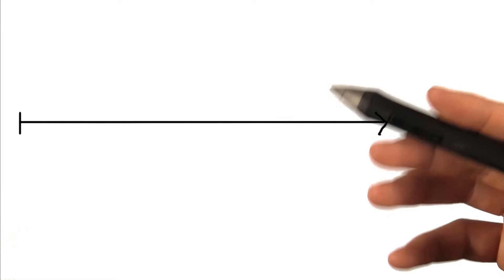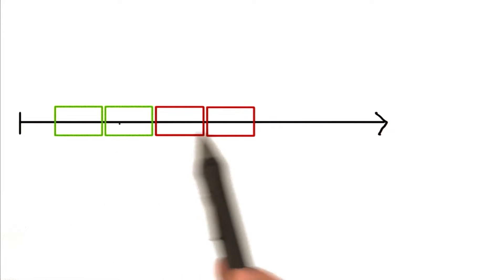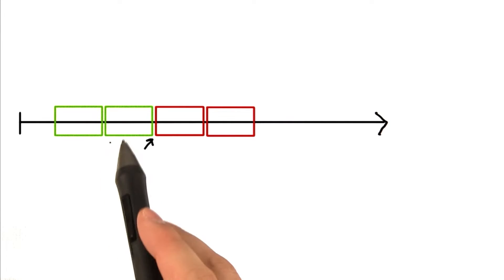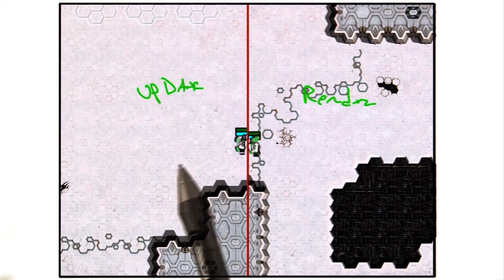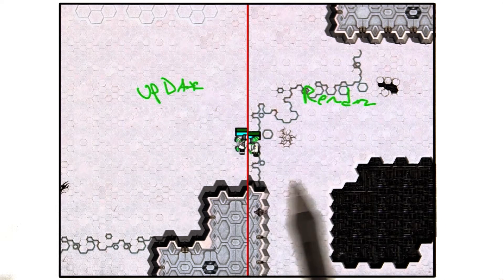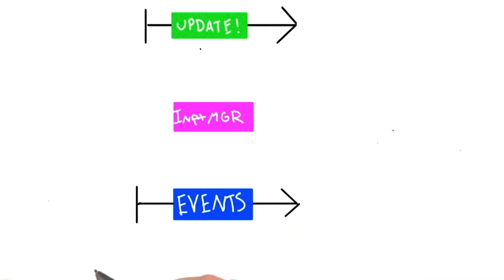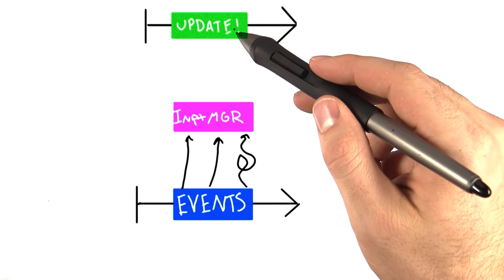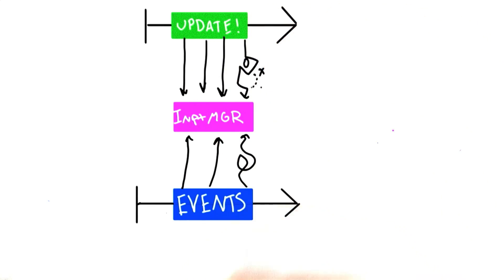Problems With Keyboard Input - HTML5 Game Development